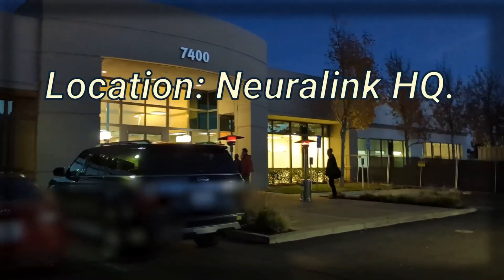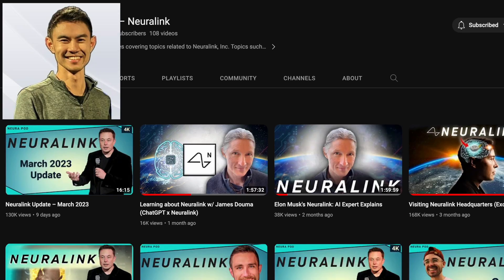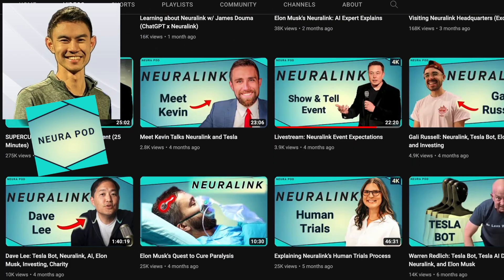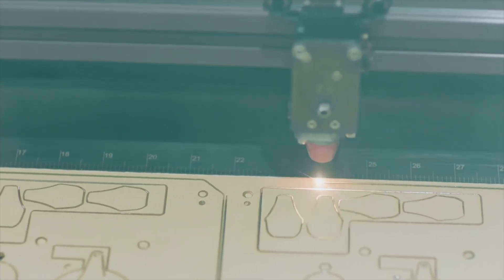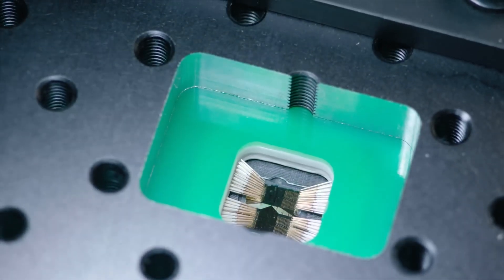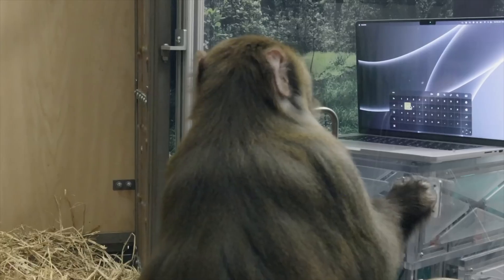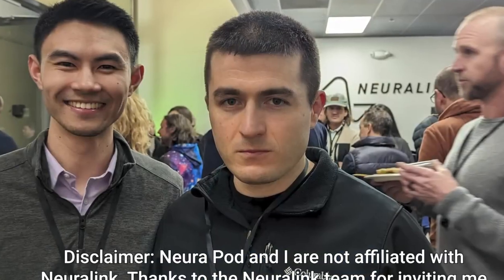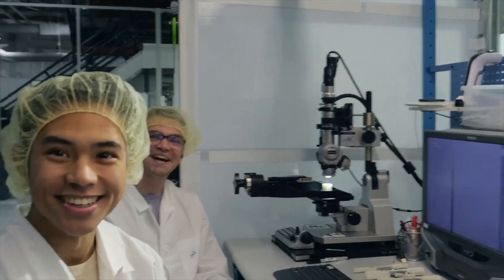Neuralink behind the scenes with insider Ryan Tanaka of Neura Pod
Dr. Cody Interviews Ryan Tanaka about Neuralink

Episode Timestamp Notes:
0:00-2:44 Elon Musk’s Influence at Neuralink
2:44-3:31 What it is like at a Neuralink Event
3:31-5:51 Who would get a Neuralink
5:51-6:44 Experience at Neuralink launch event
6:44-8:42 Visiting Lex Fridman
8:42-10:49 Philosophy of Neuralink
10:49-14:10 Neuralink Elon VS Kernal Bryan Johnson
14:10-15:20 Upcoming NeuraPod Episodes